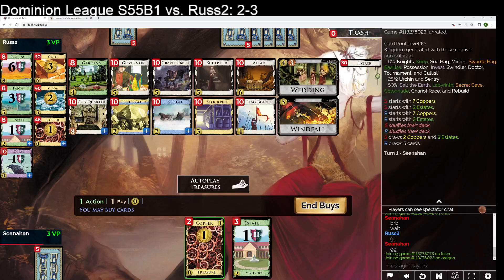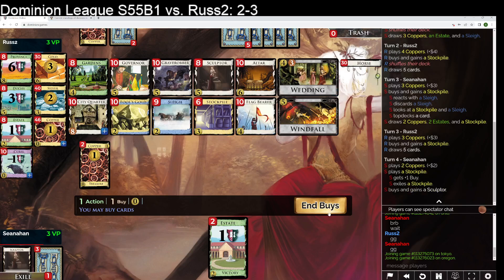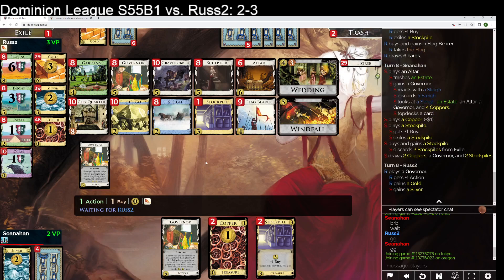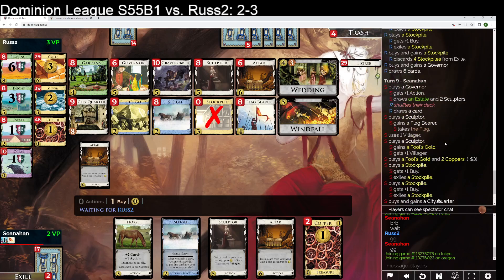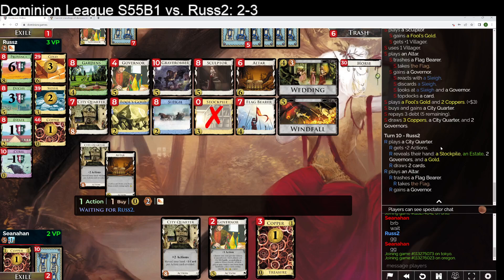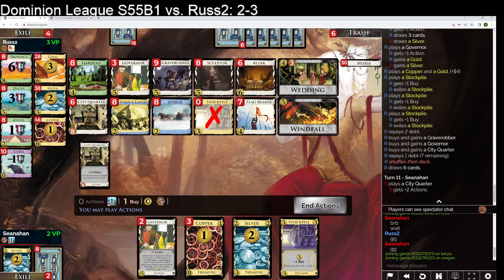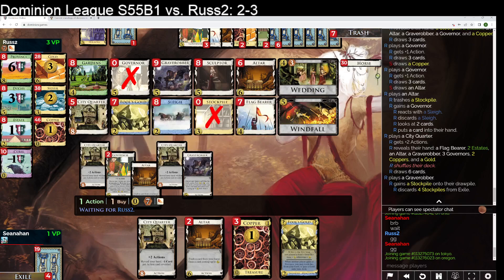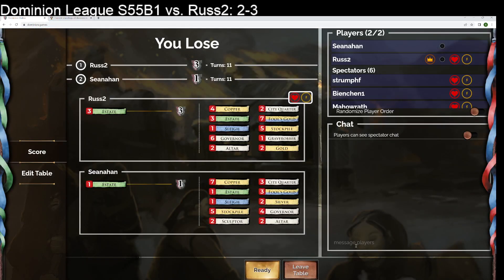Dominion League S55 B1 Vs. Russ2 Game 6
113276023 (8m) — Altar, City Quarter, Flag Bearer, Fool’s Gold, Gardens, Governor, Graverobber, Sculptor, Sleigh, Stockpile, Wedding, Windfall